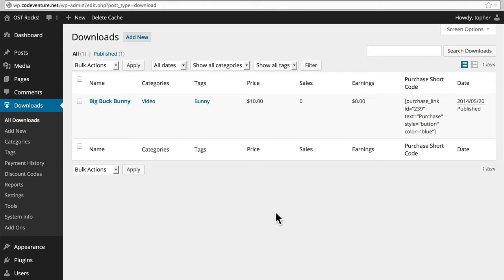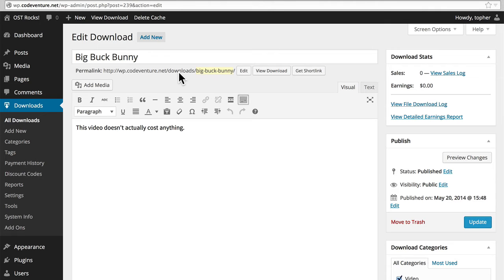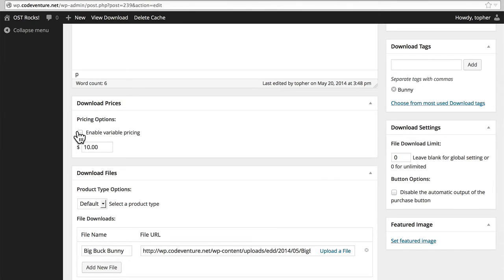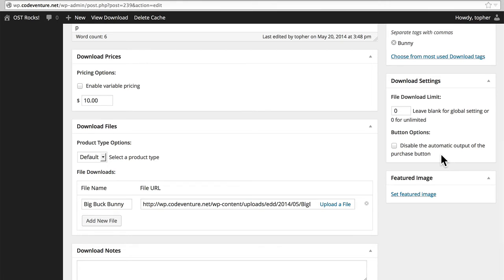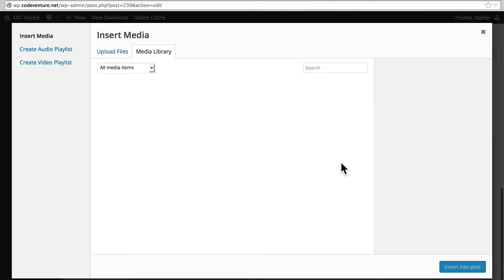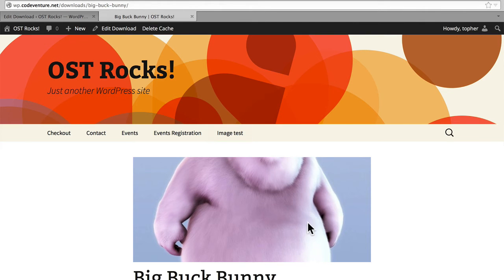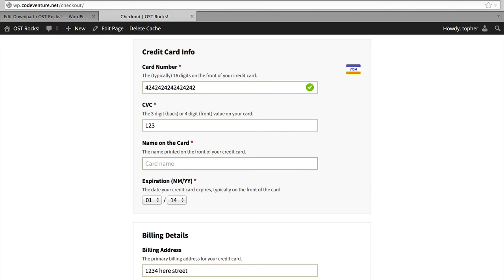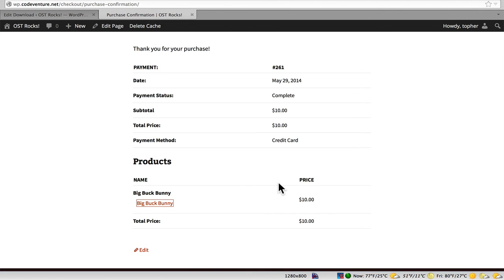#5. Create a Product in Easy Digital Downloads